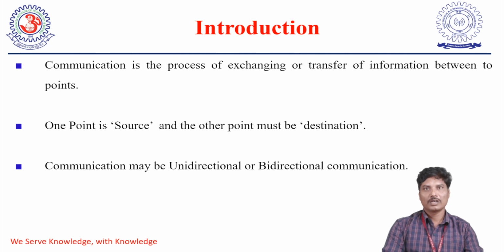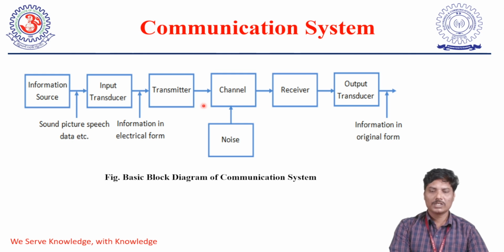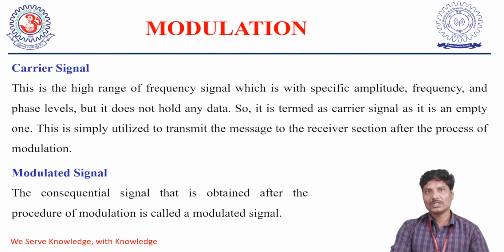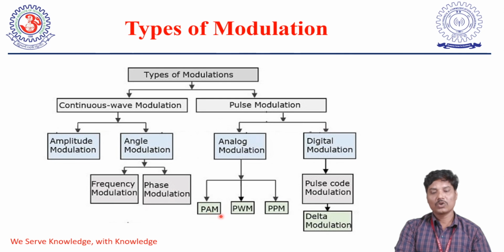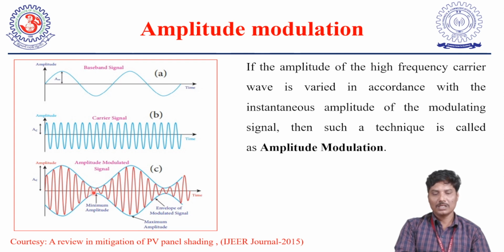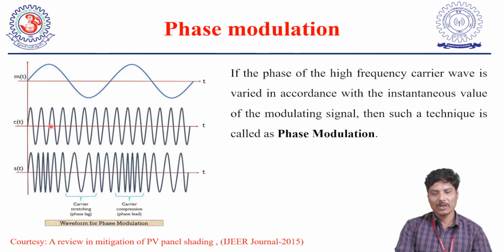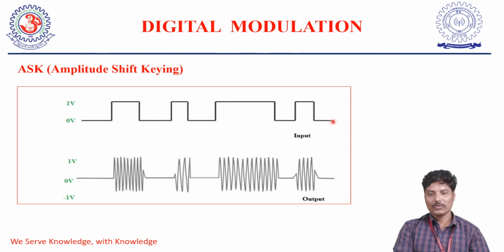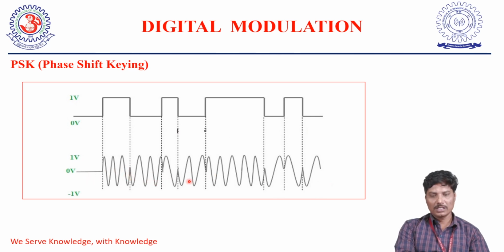Modulation and its types in communication system, Mr P Prakesh, Asst Prof, ECE, MITS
Modulation and its types in communication system